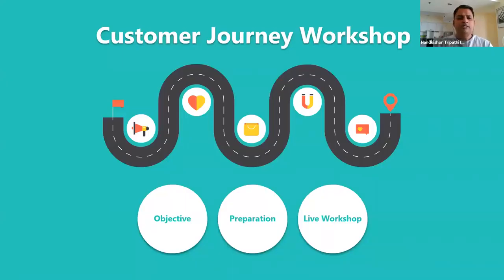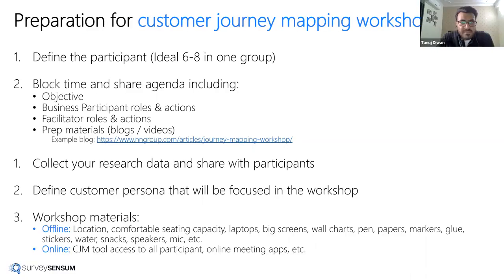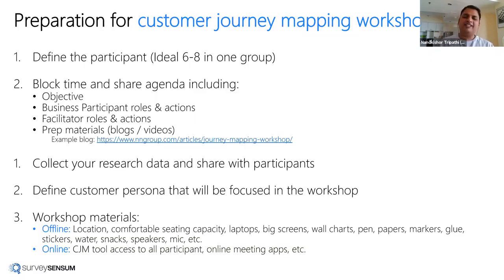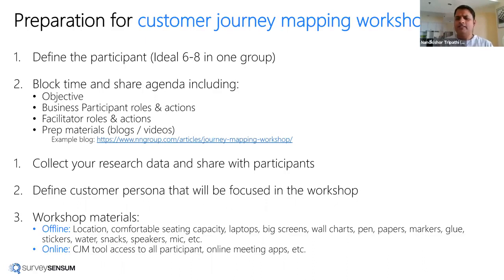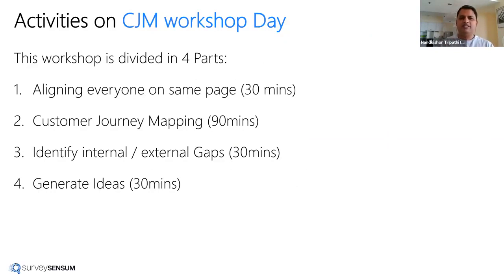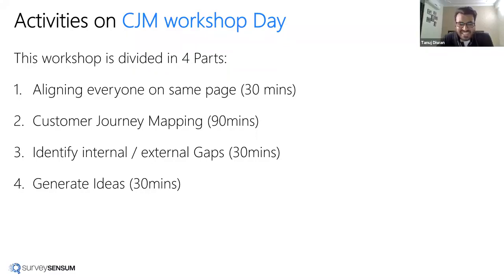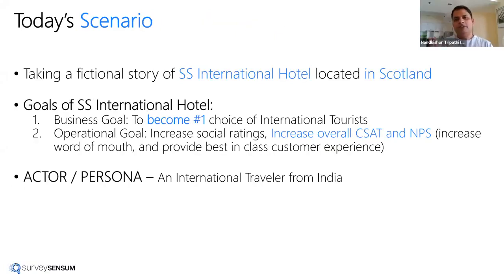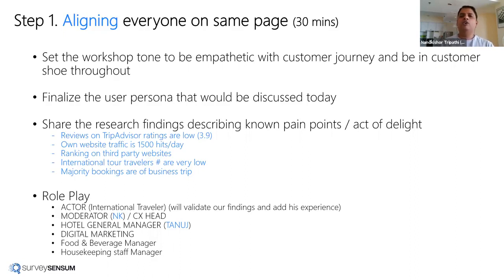Chapter 4: Define your Customer Journey (Workshop)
In this episode of the 'Experience talk: Voice of Customer and Employee', Tanuj Diwan - Head of Product with Nandkishore Tripathi aka NK, Global Head of Customer Experience and Success at SurveySensum runs a Customer Journey Mapping workshop.

This workshop is divided into four segments.
1. Setting up the Objective
2. What to do before the workshop? - Preparation
3. What will you do on the day of the workshop? - Live workshop
4. What to do after the workshop?